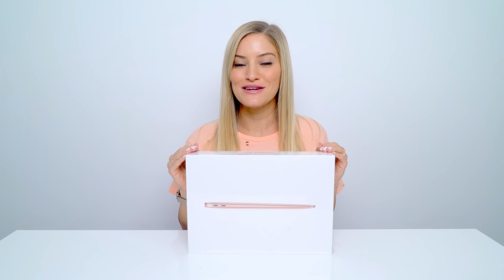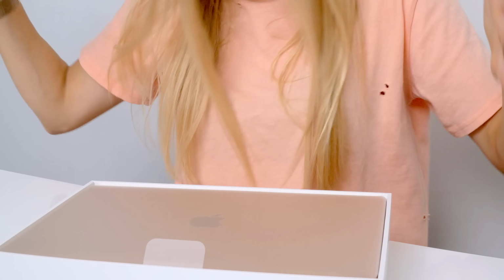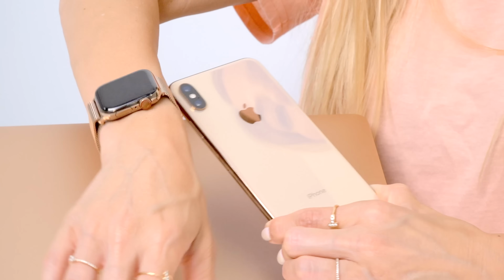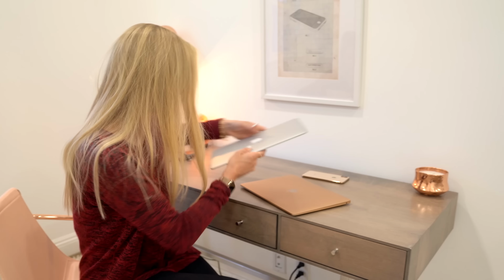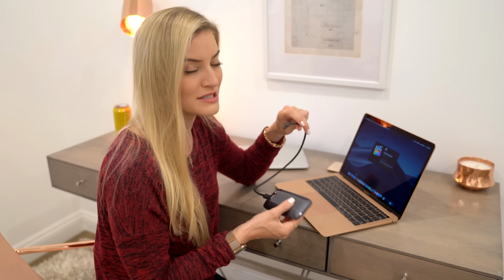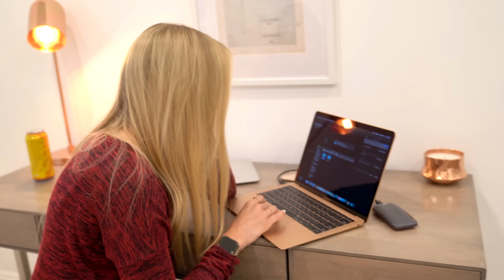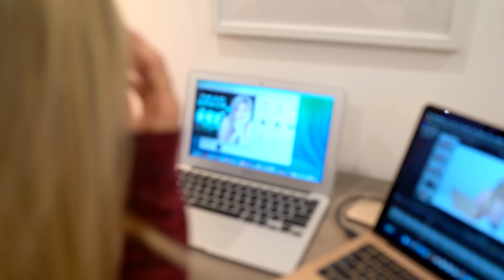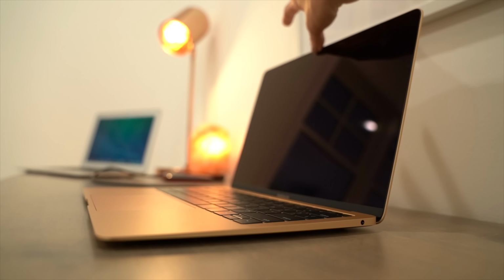GOLD 2018 MacBook Air Unboxing!